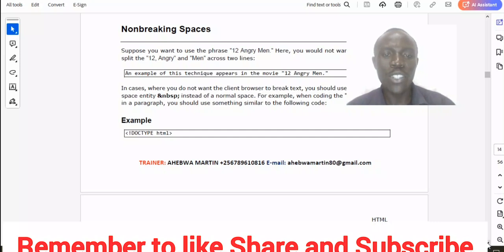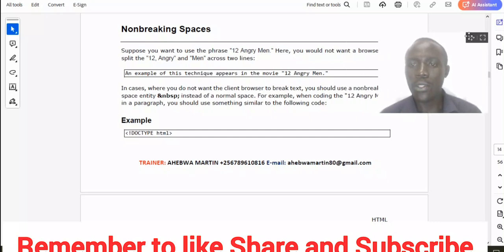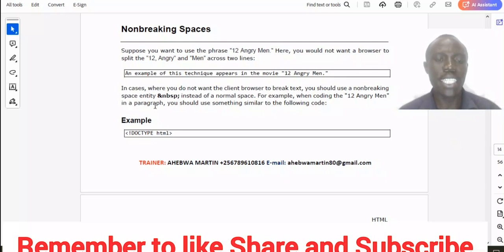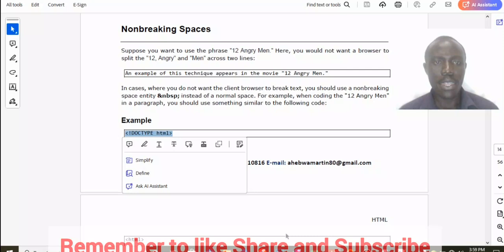HTML Preserve Formatting Tags l Tutorial 6